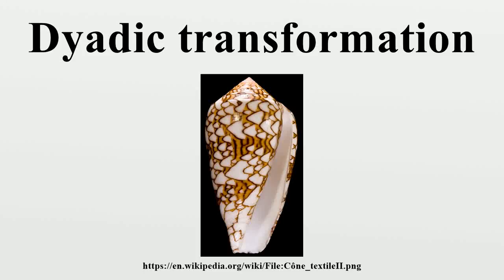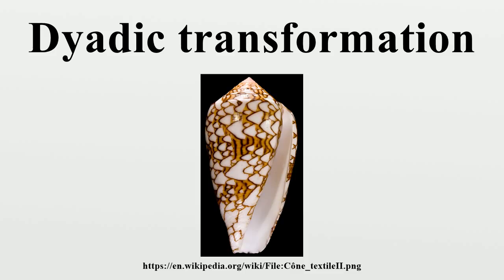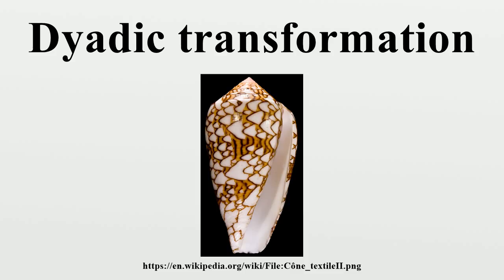Dyadic transformation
The dyadic transformation (also known as the dyadic map, bit shift map, 2x mod 1 map, Bernoulli map, doubling map or sawtooth map) is the mapping (i.e., recurrence relation) produced by the rule .Equivalently, the dyadic transformation can also be defined as the iterated function map of the piecewise linear function The name bit shift map arises because, if the value of an iterate is written in binary notation, the next iterate is obtained by shifting the binary point one bit to the right, and if the bit to the left of the new binary point is a "one", replacing it with a zero.

Image-Copyright-Info
Author-Info:   Didier Descouens

Image-Copyright-Info